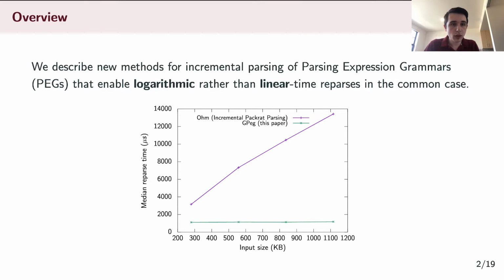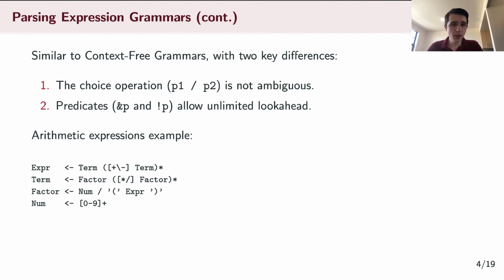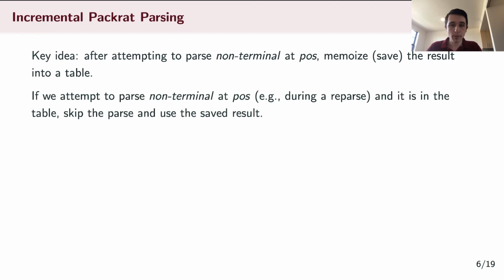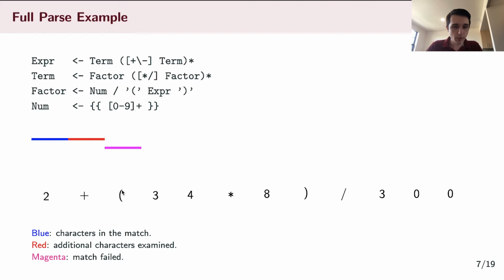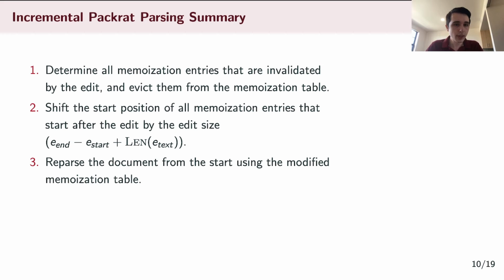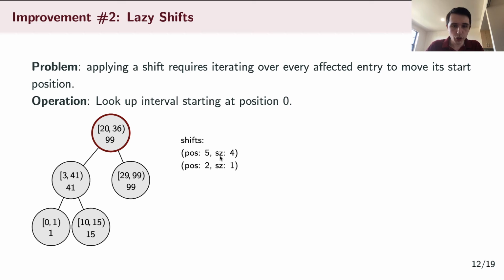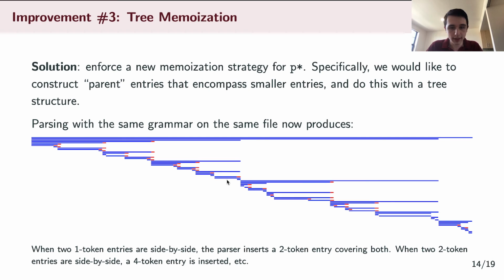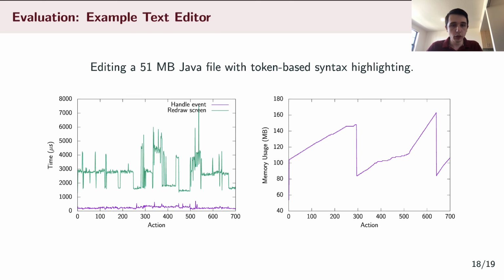Fast Incremental PEG Parsing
Incremental parsing is an integral part of code analysis performed by text editors and integrated development environments. This paper presents new methods to significantly improve the efficiency of incremental parsing for Parsing Expression Grammars (PEGs). We build on Incremental Packrat Parsing, an algorithm that adapts packrat parsing to an incremental setting, by implementing the memoization table as an interval tree with special support for shifting intervals, and modifying the memoization strategy to create tree structures in the table. Our approach enables reparsing in time logarithmic in the size of the input for typical edits, compared with linear-time reparsing for Incremental Packrat Parsing. We implement our methods in a prototype called GPeg, a parsing machine for PEGs with support for dynamic parsers (an important feature for runtime extensibility in editors). Experiments show that GPeg has strong performance (sub-5ms reparse times) across a variety of input sizes (tens to hundreds of megabytes) and grammar types (from full language grammars to “island” grammars), and compares well with existing incremental parsers. As a complete application example, we also implement a syntax highlighting engine on top of GPeg, and a prototype editor, along with some optimizations for this particular use-case.

Presented at SLE 2021, part of SPLASH 2021.
By Zachary Yedidia, Stephen Chong